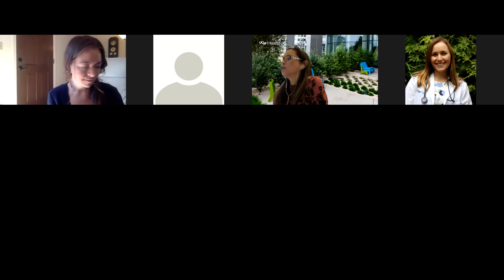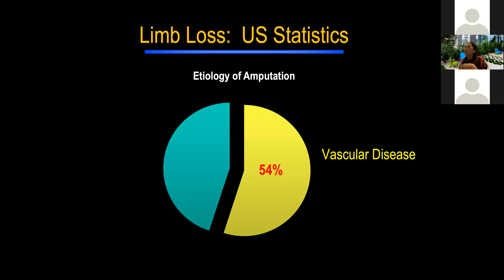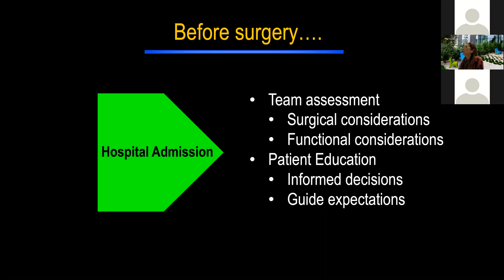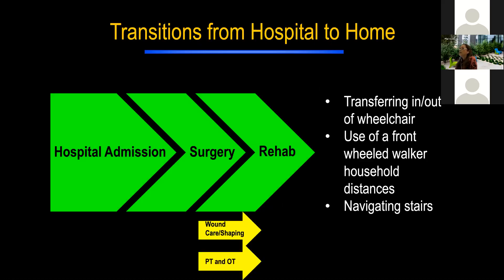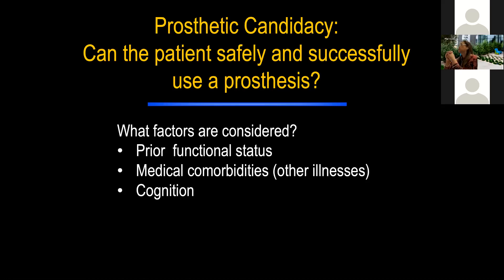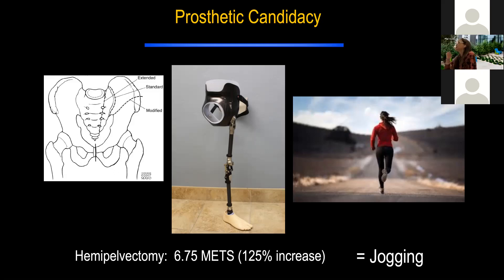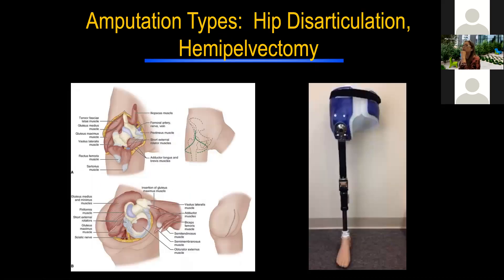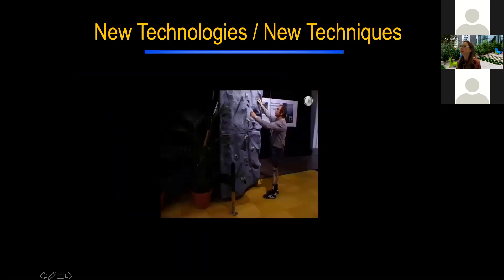Lower Extremity Amputation & Function by Lisa Pascual, MD